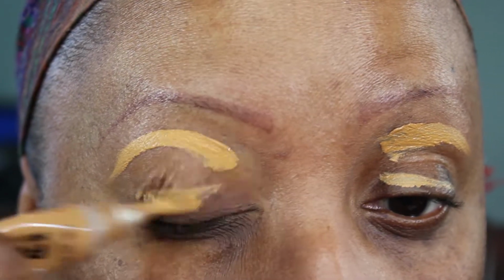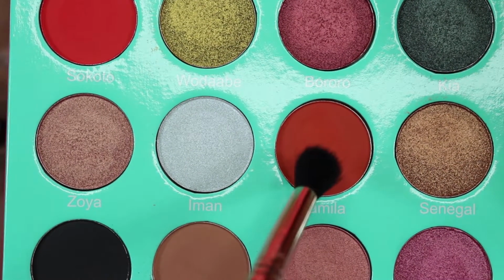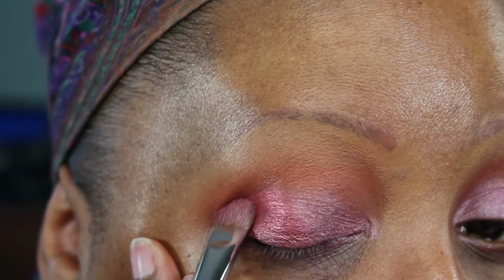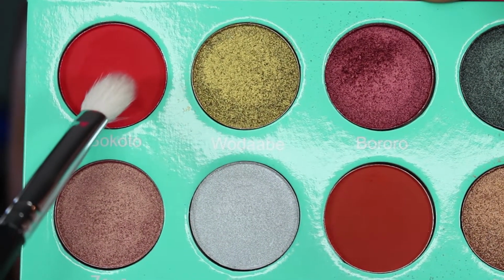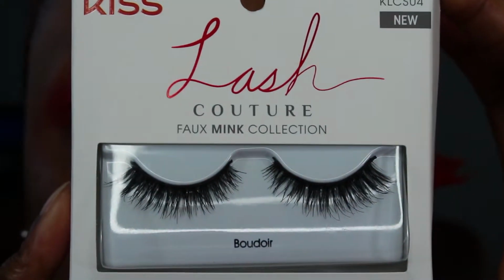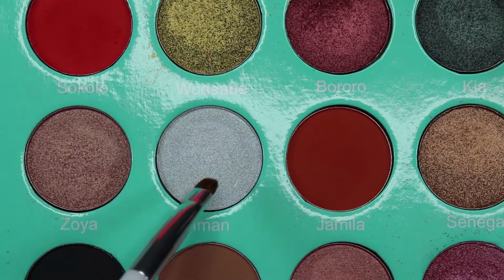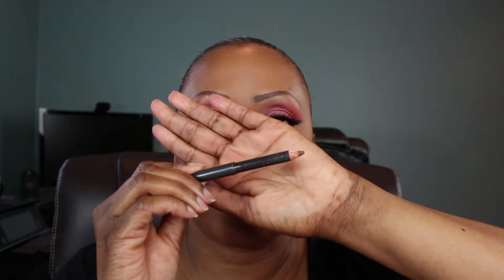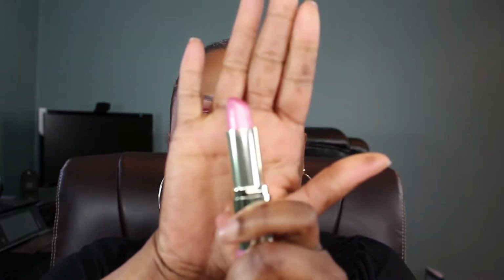Juvia's Place | The Saharan | Episode 1 |Eyeshadow Tutorial Series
Episode 1 of the Juvia's Place eyeshadow palette series featuring The Saharan palette in a tutorial. **Watch in HD**

PRODUCTS MENTIONED:
EYES:
*LA Girl Pro HD concealer in Fawn
*Juvia's Place the Saharan palette:
 *Katsina (all over lid, crease)
 *Jamila (crease)
 *Fula (lid)
 *Bororo (outer v, lid)
 *Sokoto (outer v, crease)
 *Iman (inner corner)
*Inglot #77 gel eye liner
*Kiss Lashes - Boudoir
*NYX Wonder Pencil - Light (water line)

LIPS:
*MAC lip liner in Cork
*Milani Matte lipstick #09 Pink Frost
*Sephora lip gloss #19 Plum Fiction